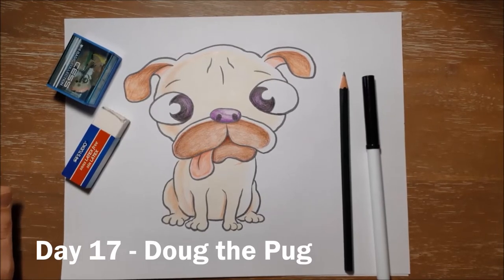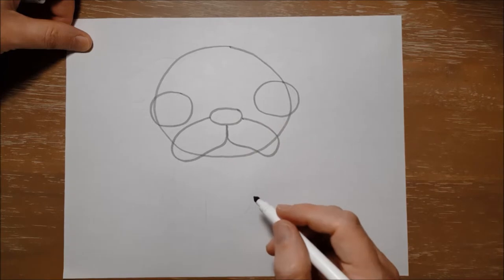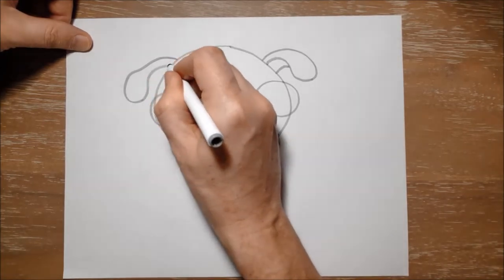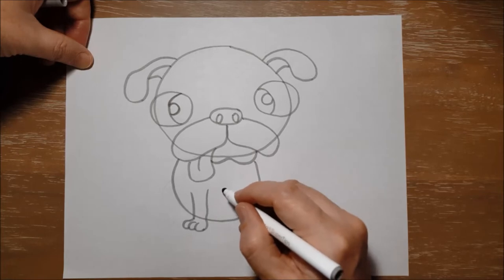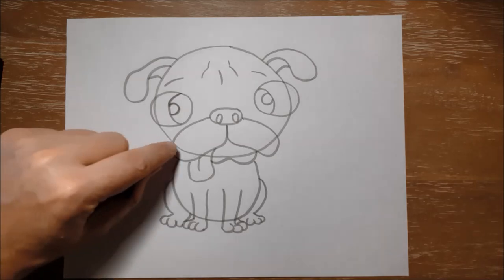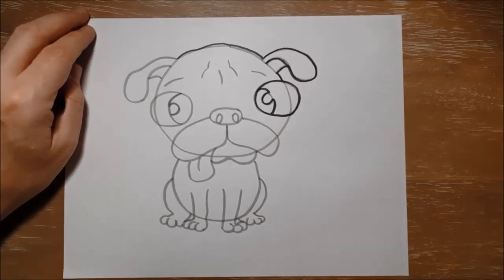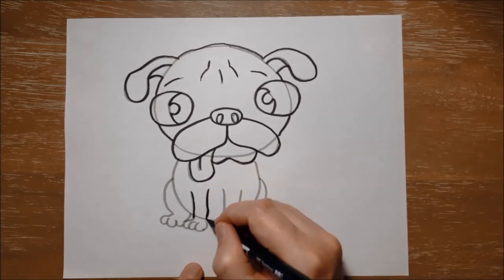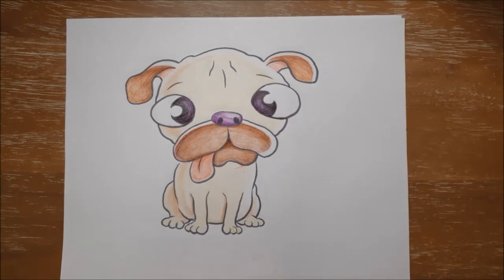Drawing Club Day 17 - Doug the Pug!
Fun and easy drawing lesson for primary and elementary students (and older if they like!)

Lesson 17 - A Pug Dog